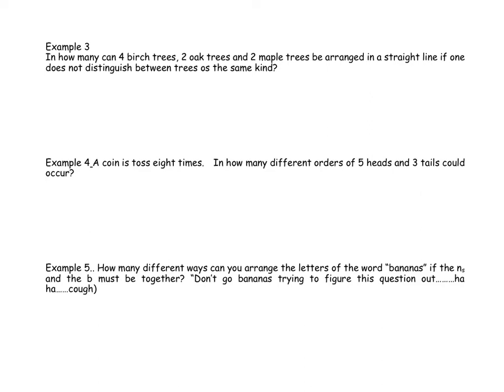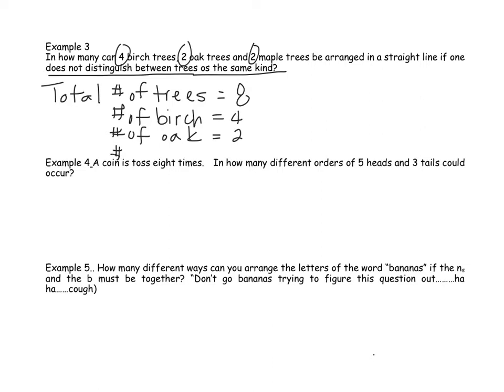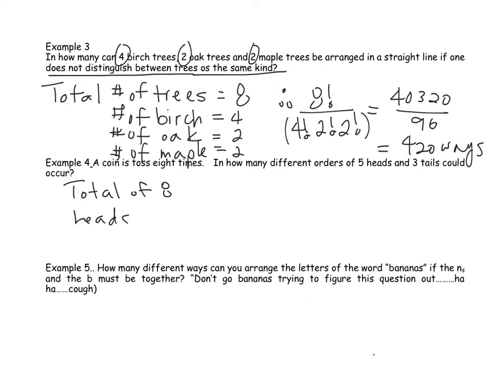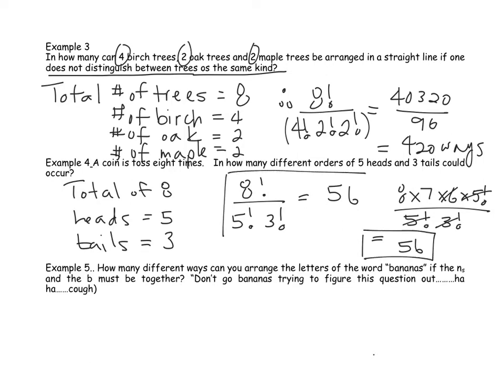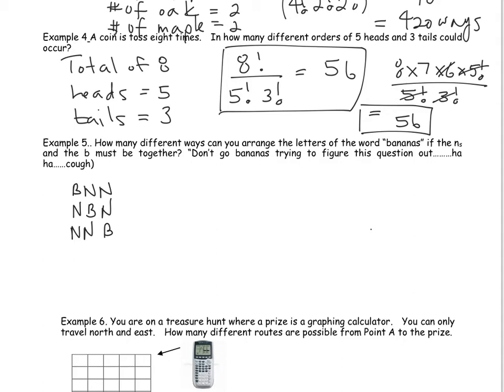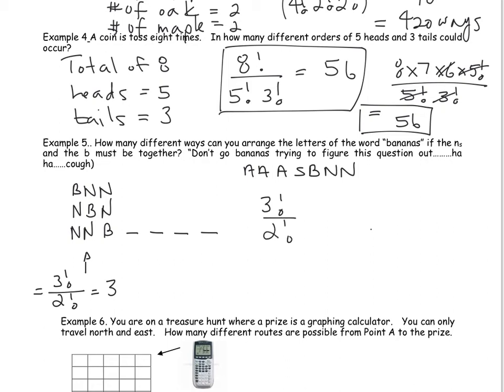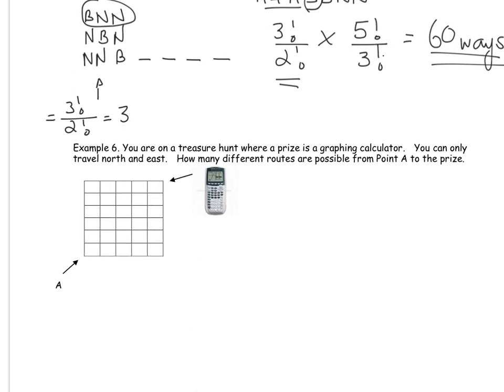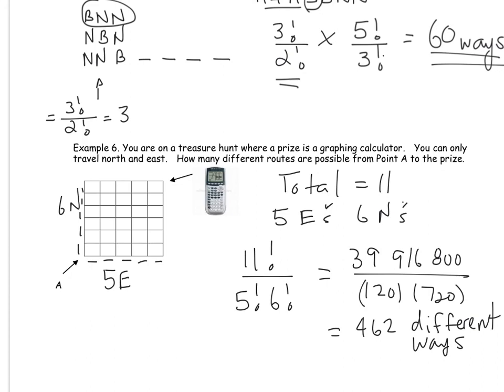MHF4U4 1 4 Page 2